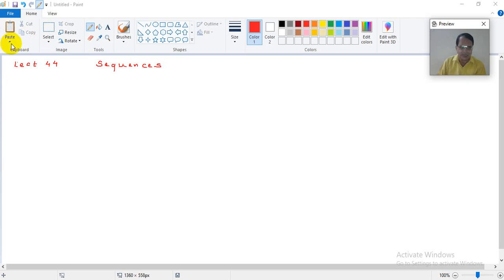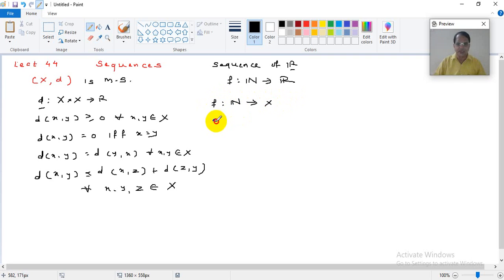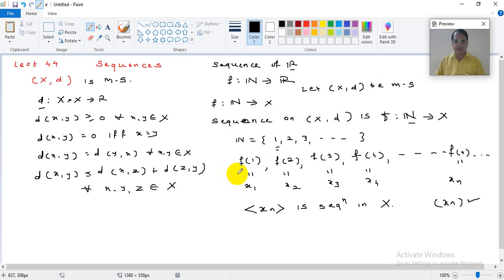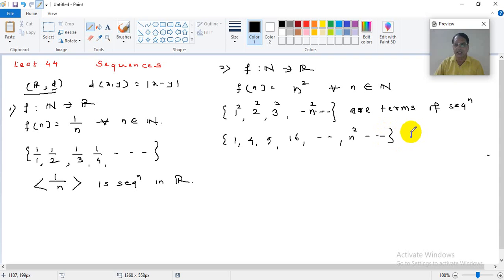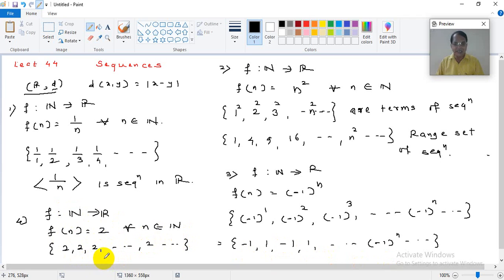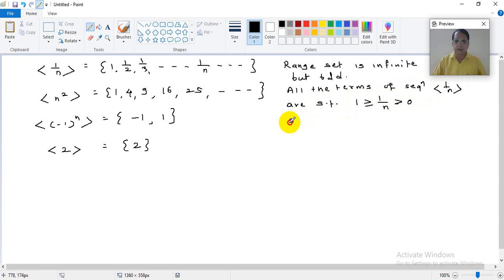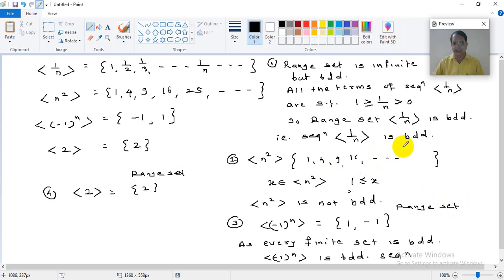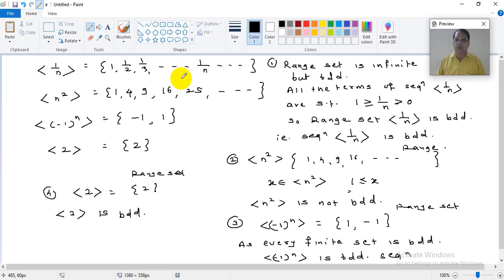Metric Spaces : Lecture 44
Definition and examples of sequences in a metric space.

Please note that at 19:40 , 'the sequence (n^2) is increasing' is not enough to conclude that 'the sequence (n^2) is not bounded'.